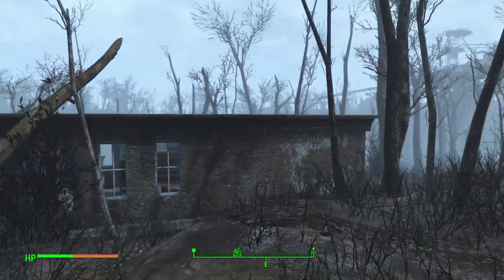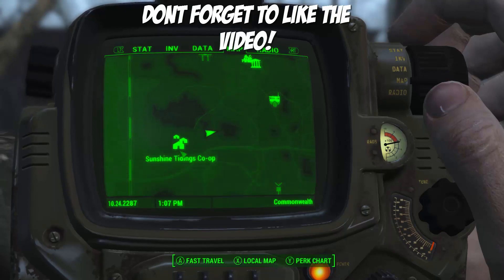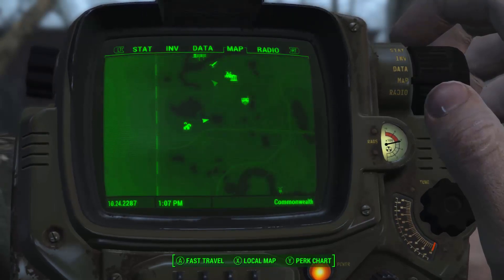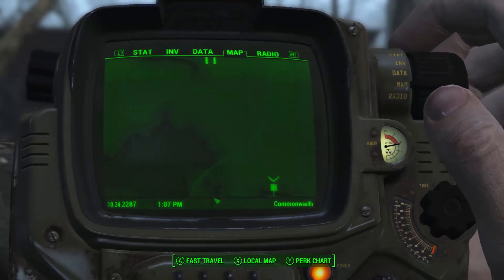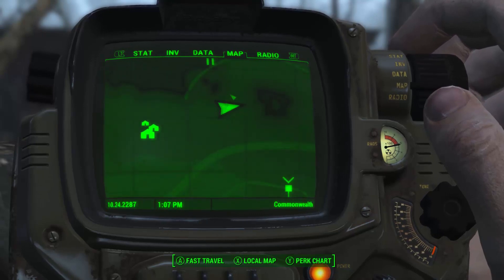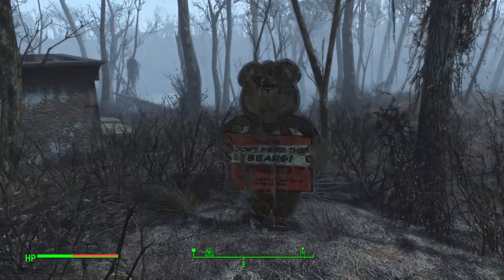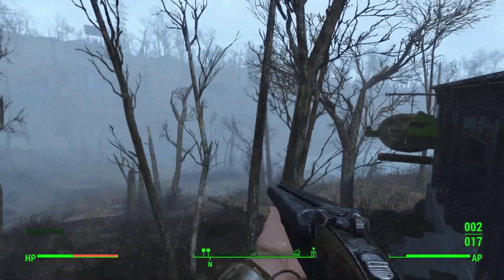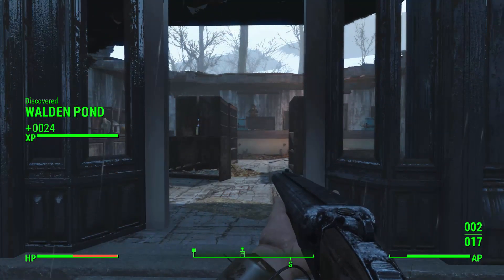FALLOUT 4 Secrets & Easter Eggs: Call of Duty Monkey Bomb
FALLOUT 4 Call of Duty Monkey Bomb EASTER EGG! in todays video we find a NEW easter egg in Fallout 4 that is either an easter egg from Call of Duty Zombies or something to do with Toy Story 3! What do you guys think?

Fallout 4 Secrets and Easter Eggs! Easter Eggs/Secrets We Will Be Finding
Donkey Kong (Red Menace) Secret/Easter Egg
JAWS Secret/Easter Egg
Call of Duty/Toy Story 3 Easter Egg

Fallout 4‍ '​s gameplay is similar to that of Fallout 3 and Fallout: New Vegas, the previous two main entries in the series. Returning features include a camera that can switch from first person to third person view and the ability to roam anywhere on the map. Fallout 4 is supposed to feature more appealing gameplay, a layered armor system, base-building, a dynamic dialogue system featuring 111,000 lines of dialogue, an in-depth crafting system which implements every lootable object in the game, and much more. Enemies such as mole rats, raiders, super-mutants, deathclaws, and feral ghouls will return to Fallout 4, along with the companion Dogmeat, who is incapable of dying.

Players have the ability to roam anywhere on the map, or leave a conversation at any time. They have the ability to customize weapons; the game includes over 50 base guns, which can be crafted with a variety of modifications, such as barrel types and laser focus, with over 700 modifications available. Power Armor has been redesigned to be more like a vehicle than an equipable suit of armor, and can also be modified, adding items such as a jetpack or selecting separate types of armor for each part of the suit. A new feature to the series is the ability to craft and deconstruct settlements and buildings. Players can select some in-game objects and structures, and use them to freely build their own structures. In addition, the towns can be powered with working electricity, using a dynamic power line system. Merchants and non-player characters can inhabit players' towns, for which players must provide sustenance by growing food in makeshift patches and building water spouts. Players can build various defenses around their settlements, such as turrets and traps, to defend against random attacks.

When using V.A.T.S. in combat, real-time action is slowed down, and players can see the probability of hitting each body part of the enemies through percentage ratio.
The Pip-Boy, a computerized wristwatch, allows the player to access a menu with statistics, maps, data, and items. Players can find game cartridges, which can be played on the Pip-Boy. Another returning gameplay feature is the Vault-Tec Assisted Targeting System (V.A.T.S.), which plays an important part in combat. While using V.A.T.S., real-time combat is slowed down, and action is played out from varying camera angles in a computer graphics version of "bullet time". Various actions cost action points, limiting the actions of each combatant during a period of time, and the player can target specific body areas for attacks to inflict specific injuries; head shots can be used for quick kills or blinding, legs can be targeted to slow enemies' movements, and opponents can be disarmed by shooting at their weapons. Unlike in previous games, in which the player had a random chance to inflict a critical hit, they can now be done at will with a button press. However, the option requires a recharge afterwards.

At the beginning of the game, players are given points to spend on a character progression system called SPECIAL. The system represents seven statistics, namely strength, perception, endurance, charisma, intelligence, agility and luck. When players gain enough experience points to gain a new level, they unlock a new ability. When players allocate more points to a stat, more abilities can be unlocked. These perks can also be upgraded to improve the protagonist's efficiency and to further unlock new abilities. There are about 275 perks available for players to unlock. In the game, players can recruit companions, who stay and accompany players and provide assists. Players can only take one companion at a time. There are 12 recruitable companions, some of whom can be romanced by the player. There is no level cap and the game does not end once the main story is complete.